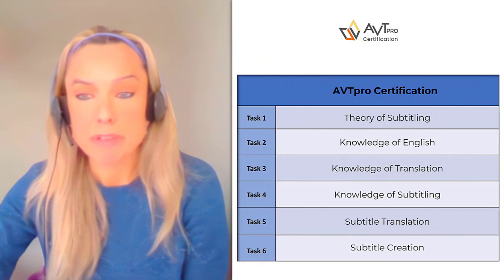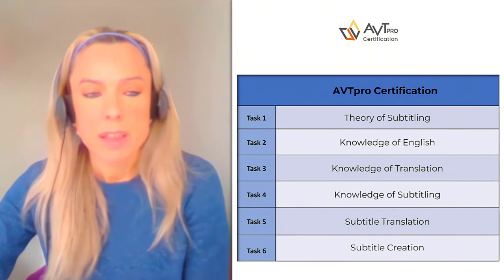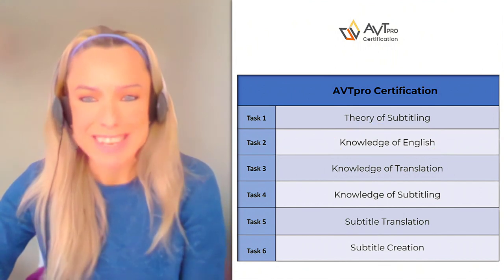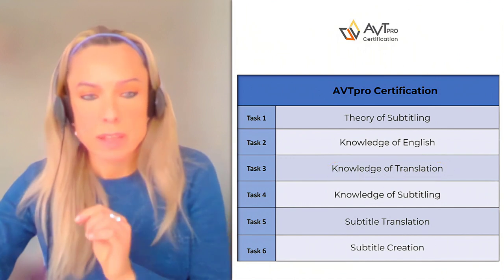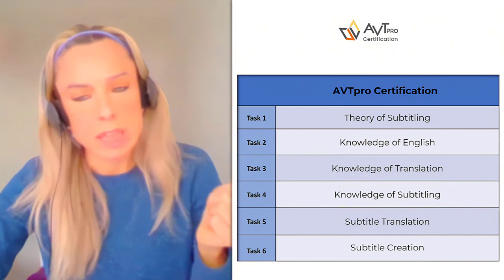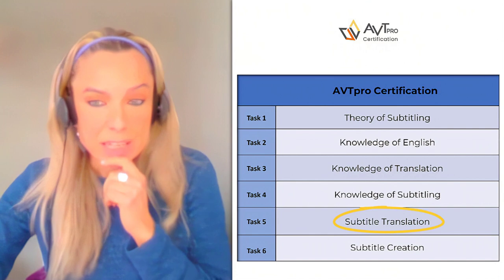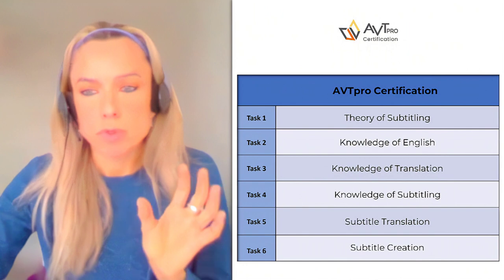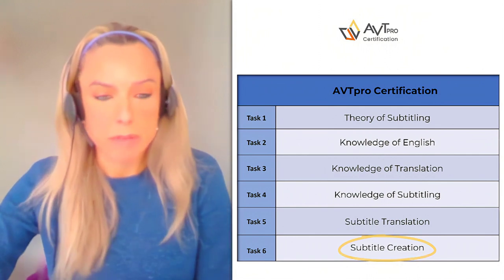What does the AVT Pro certification look like?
Dr. Serenella Massidda is one of the key figures behind the development of a certification in subtitling. In a recent discussion with Łukasz, Dr. Massida provided insights into the structure and objectives of the AVT Pro certification.

At AVT Masterclass, we firmly believe that having an independent and internationally recognized certification will bring substantial benefits to professionals and stakeholders within the subtitling industry.